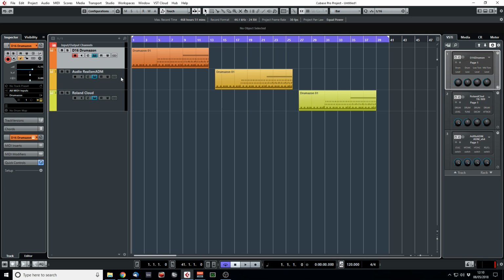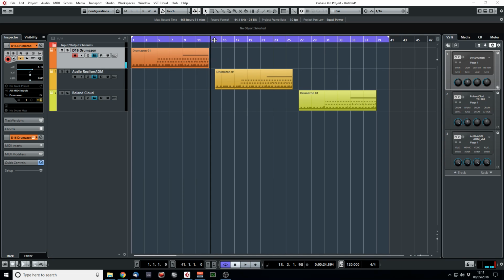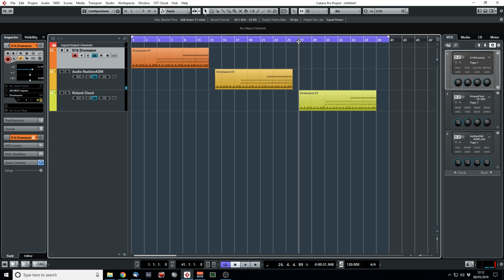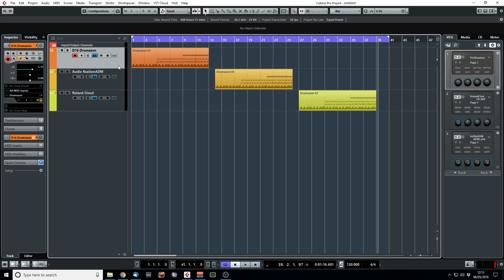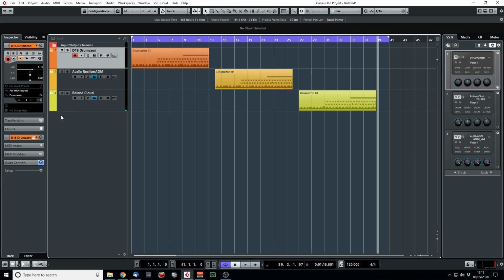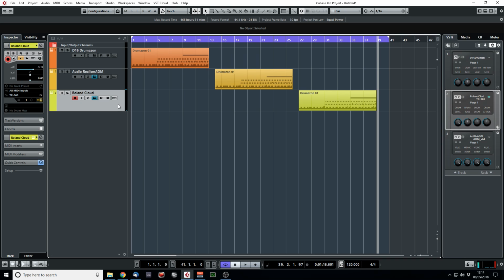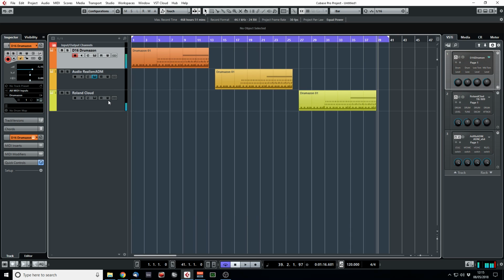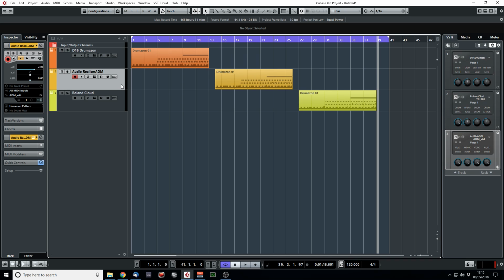TR-909 VST Shootout - Roland, AudioRealism, D16, which is best (if any) ? - Sanxion Studio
A quick showdown using 3 TR-909 VST emulations. Who comes off best? Are any of them perfect?
Let's see!